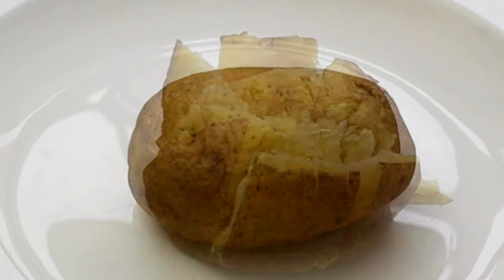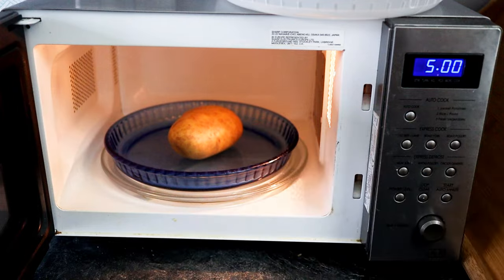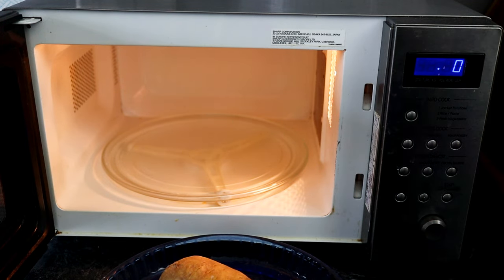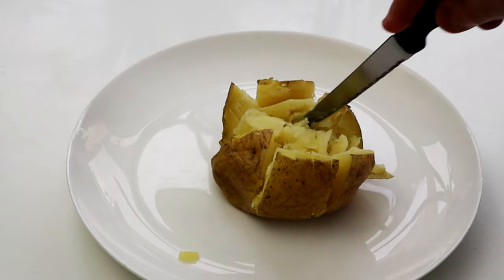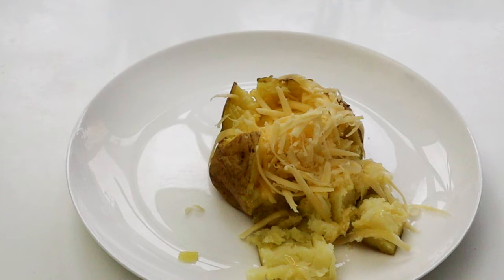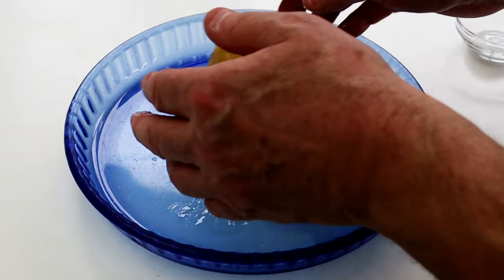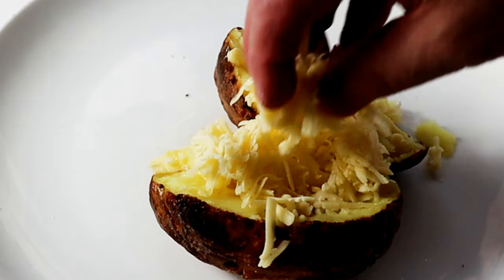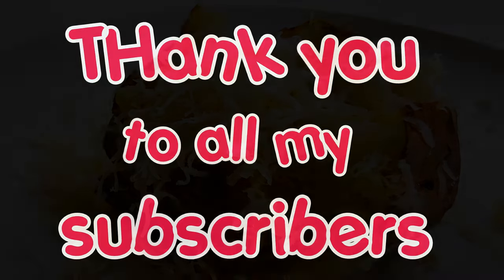JACKET POTATO Microwave | Oven baked potatoes | How to make recipe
How to make quick jacket potato in the microwave or you can finish in the oven the make a crispy skin (oven baked potato) recipe. Add the topping of your choice or just mix in  some butter and season and you will have a tasty Jacket potato. Easy to follow and cheap to make recipe with step by step instructions throughout. You can have this on its own or serve as part of your meal.